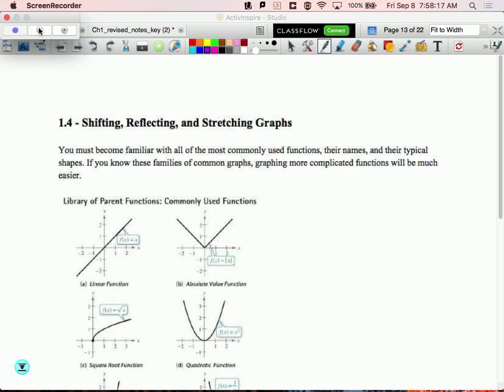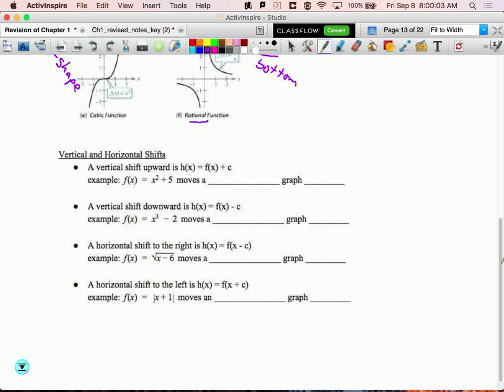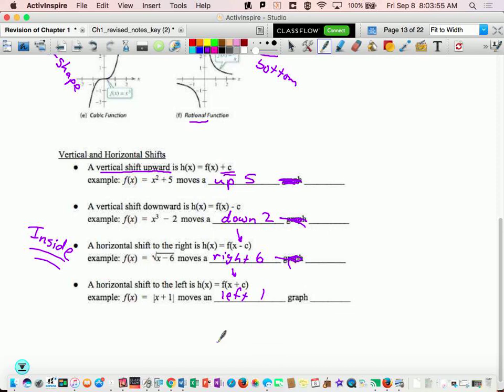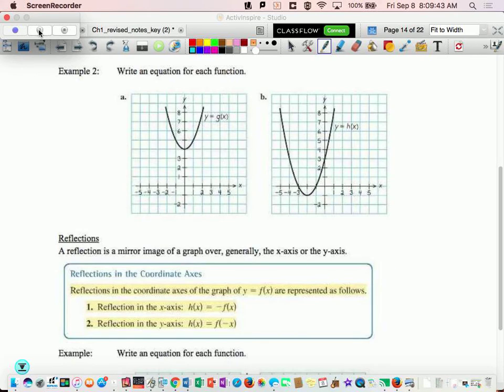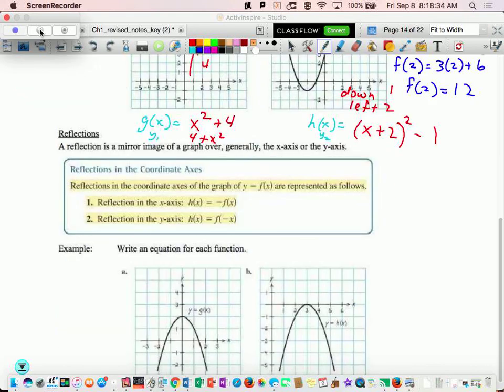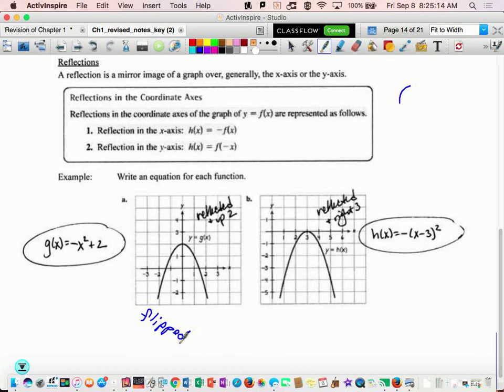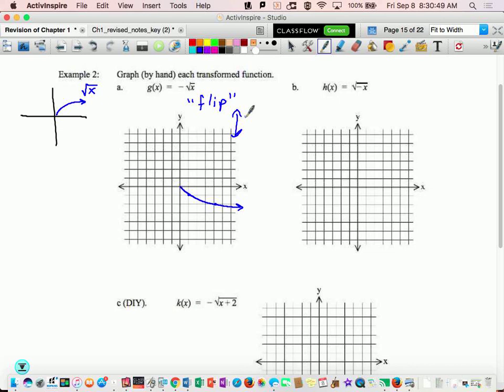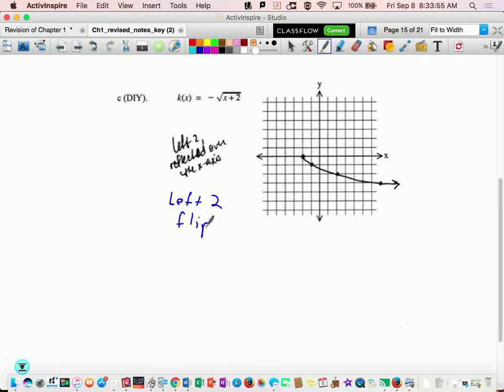1 4 precalc